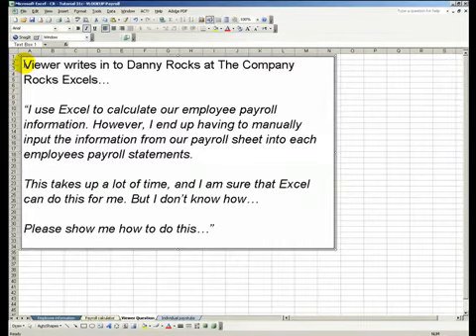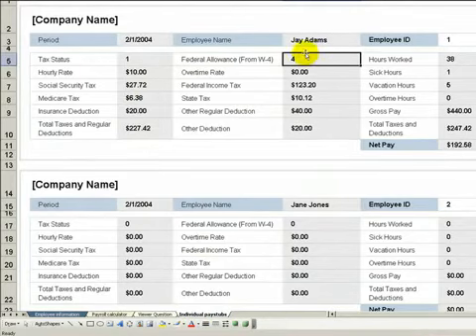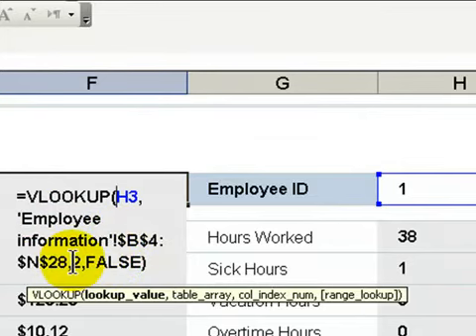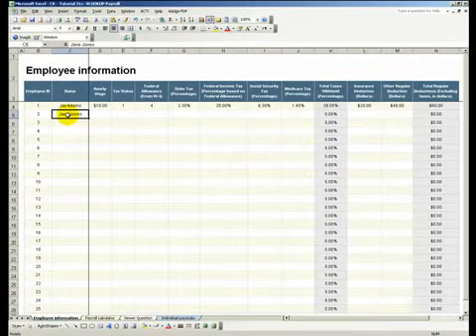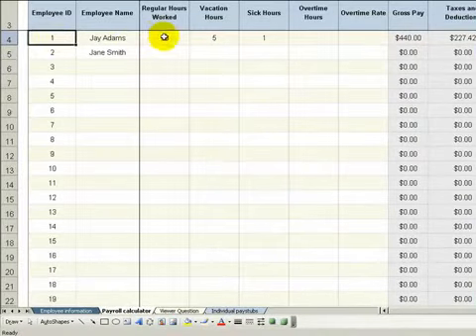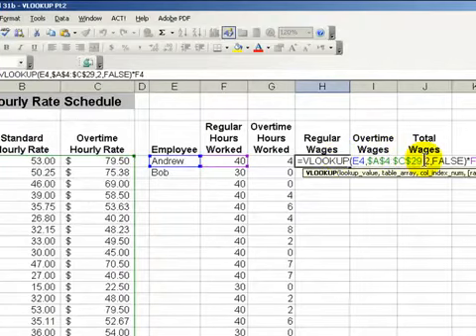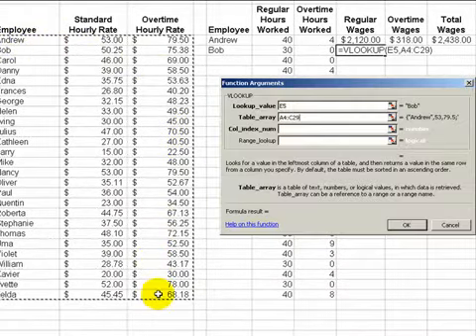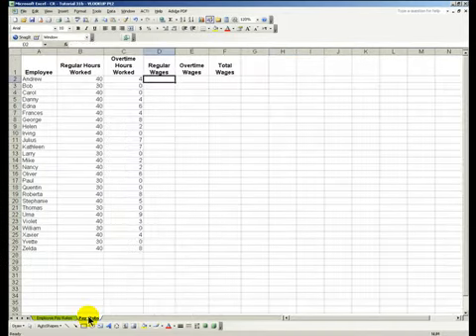YouTube - Stop entering data manually and start using Excel's VLookup.mp4